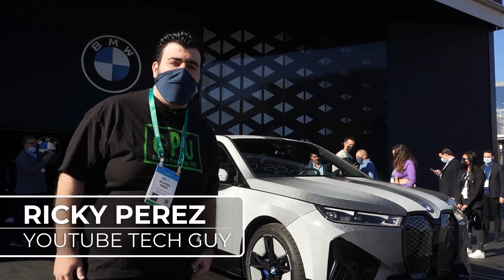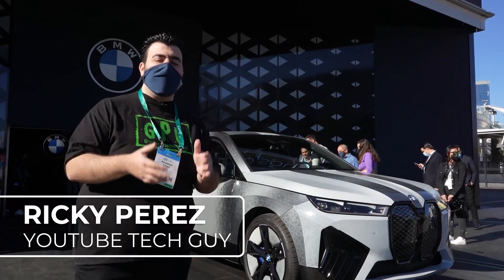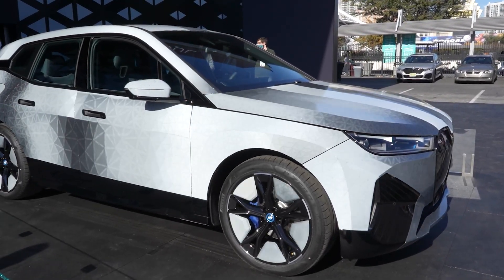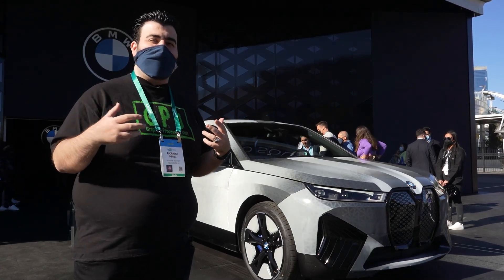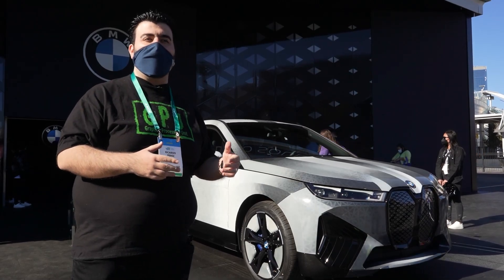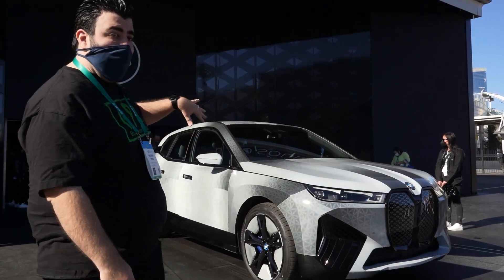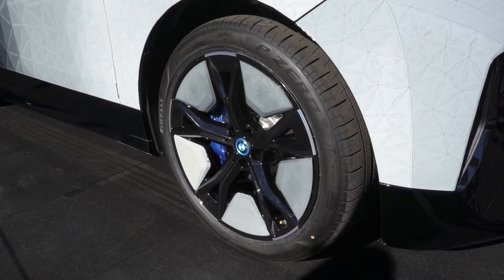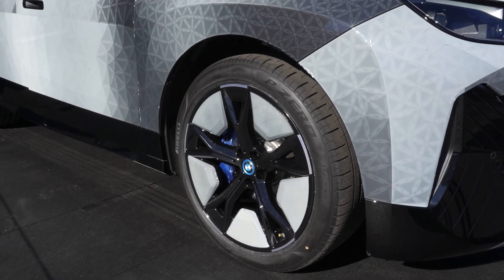The BMW iX Flow Really Changes Color - CES Reveal 2022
BMW took a big leap forward with the iX Flow released at CES 2022. This car is the world's first "color-changing" car, which utilizes the new E Ink material that allows the exterior to physically change color.